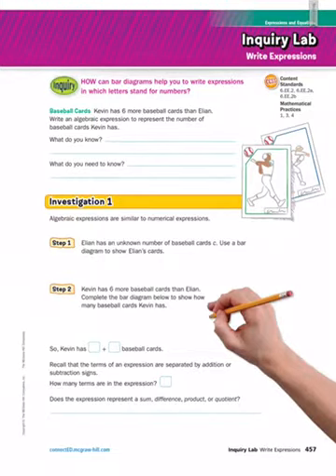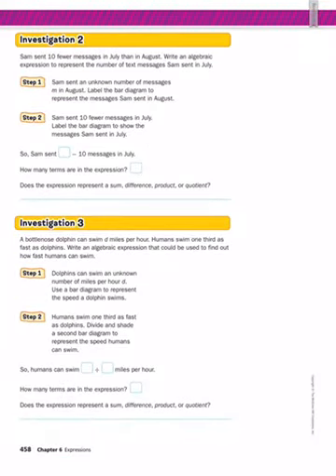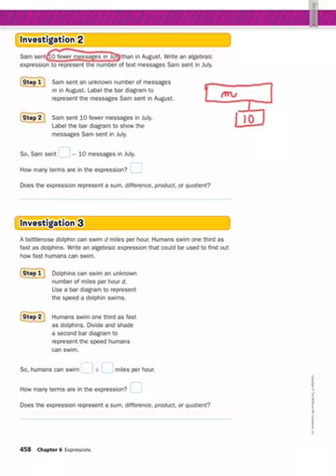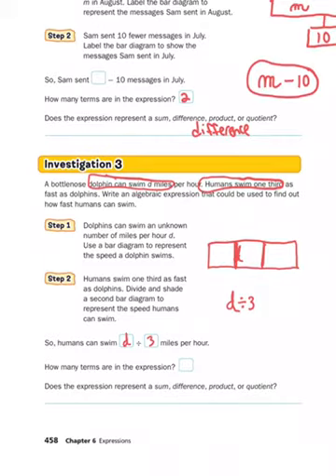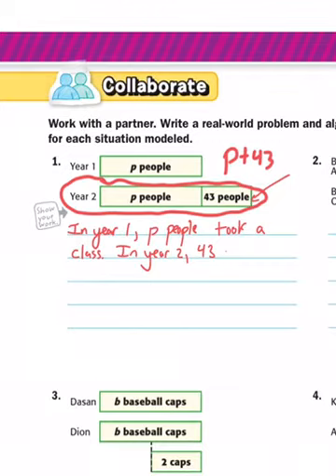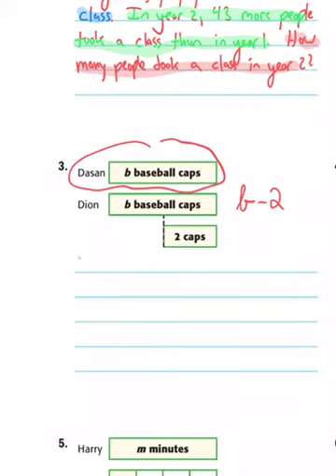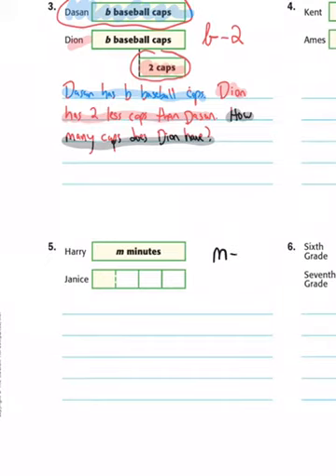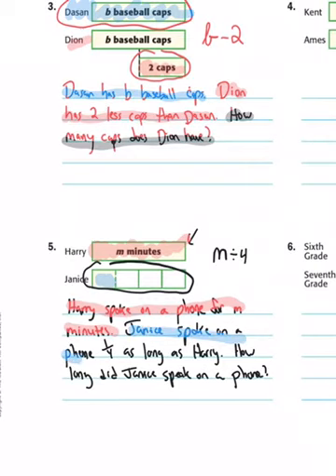Inquiry Lab Writing Expressions